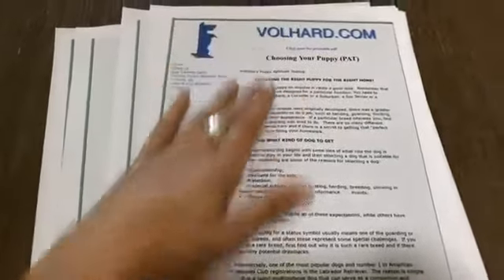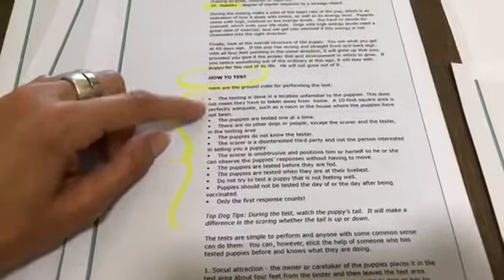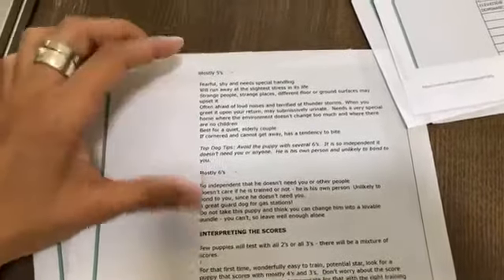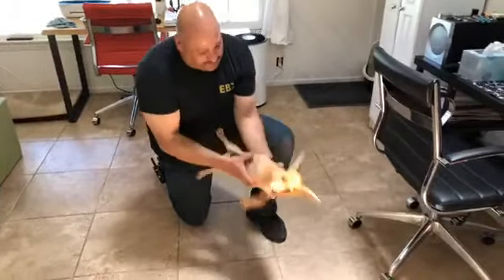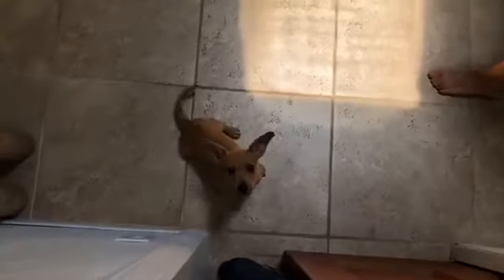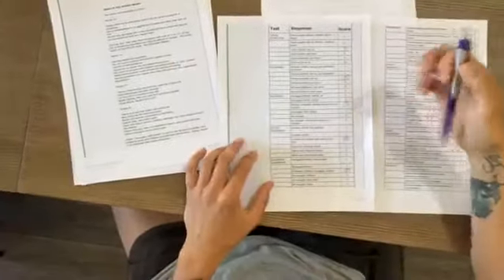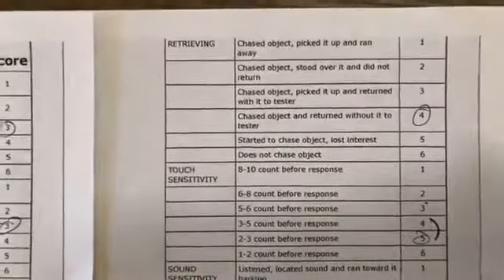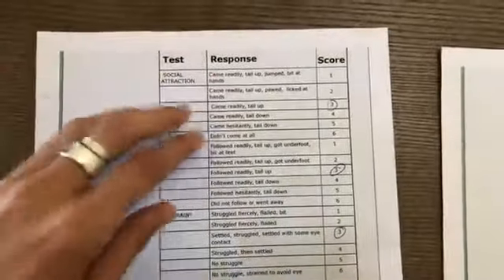Puppy Training 101: Puppy temperament test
The why and how we implement Volhard PAT.

In this video, we explain the PAT, perform an assessment on one of our rescue puppies that came in recently, and show the final scores/results the puppy receives.

We hope this helps! We’d love to hear your stories of applying the test process, and seeing how it can support your training focus.